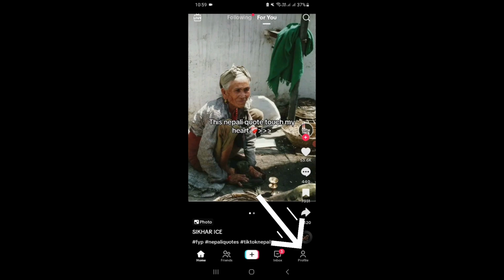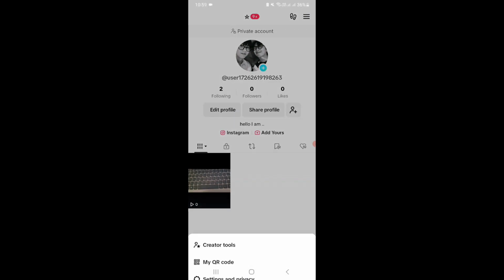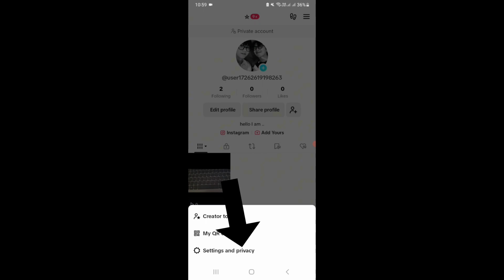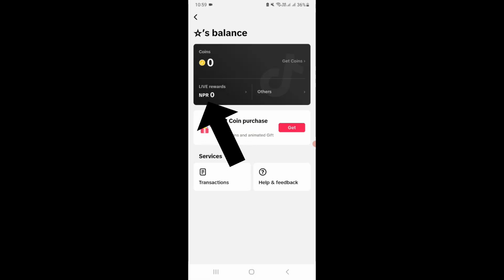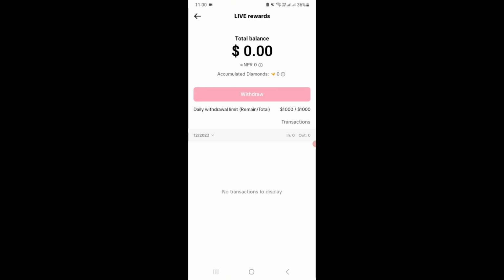How to Increase Withdrawal Limit on TikTok || Web Solution